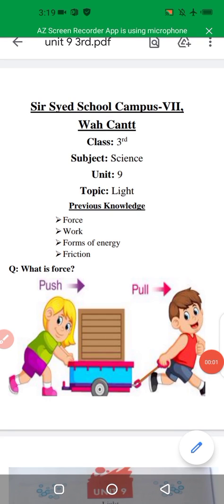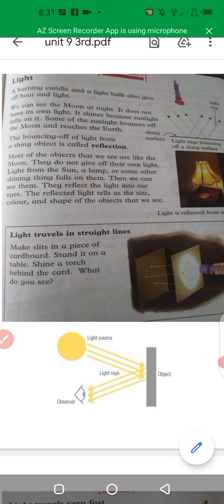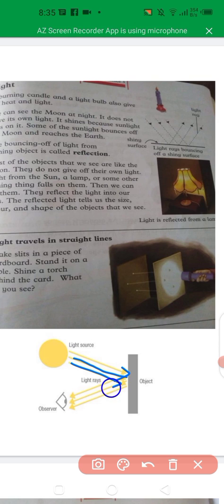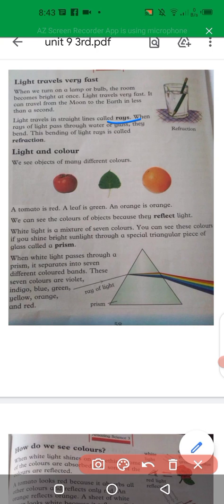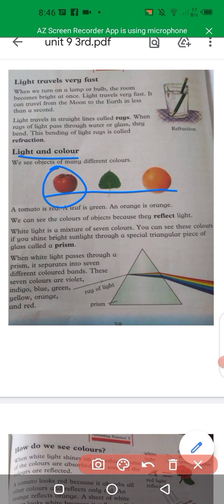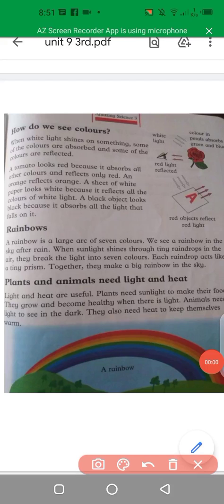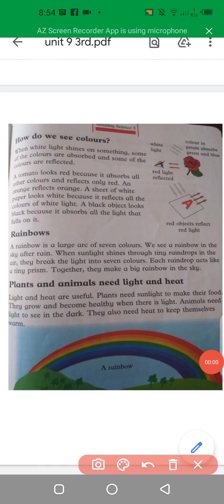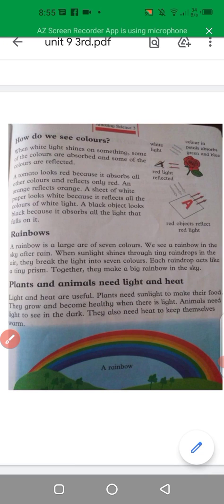Class-3 Science Unit#9 Light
Class-3
Oxford Amazing Science Book-3
Unit# 9
Light